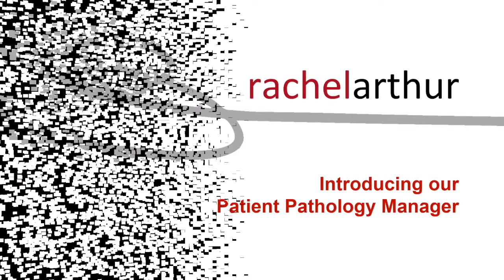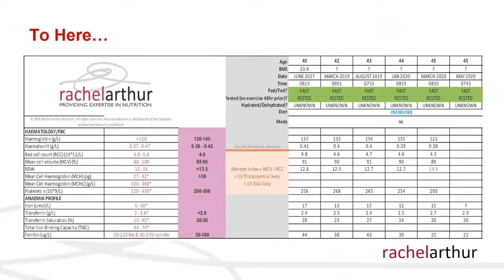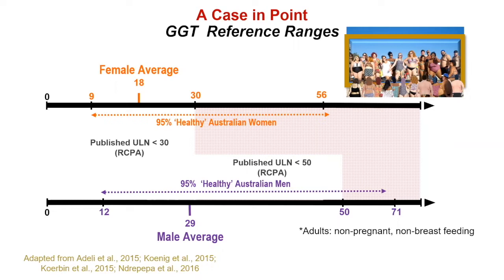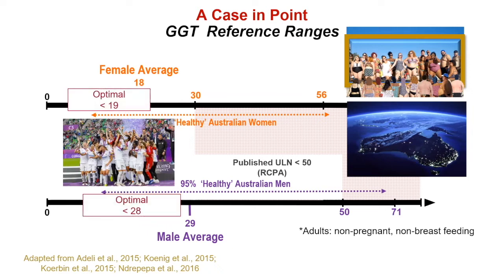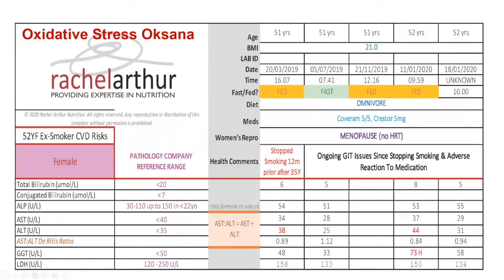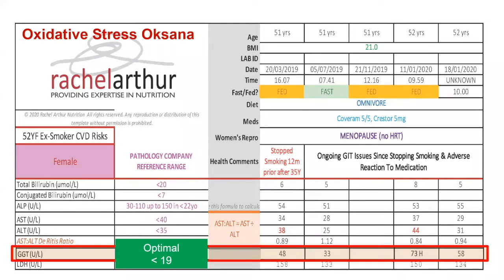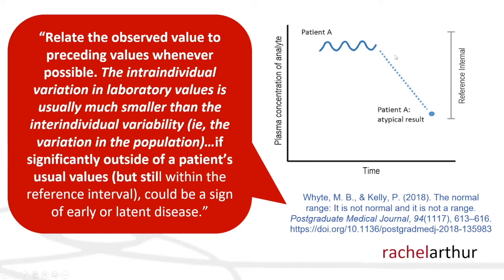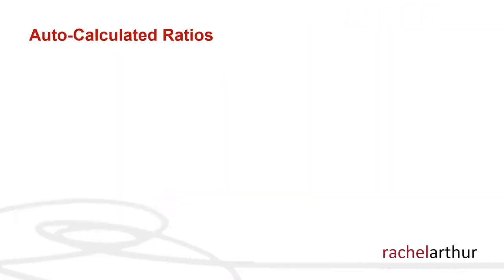RAN Patient Pathology Promotional Video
This 6min video is a short snippet of the overview of the Rachel Arthur Patient Pathology Manager. This is a must-have tool for Integrative Practitioners. It retains all the results for you, including the critical contextual elements, helping you to keep more accurate records to make the most correct interpretation. It also assists you to monitor changes related to various interventions. Once you master this it will save an enormous amount of your time on your patient work-ups.